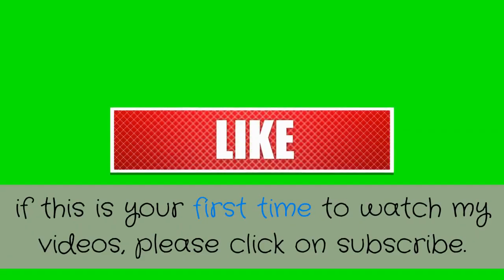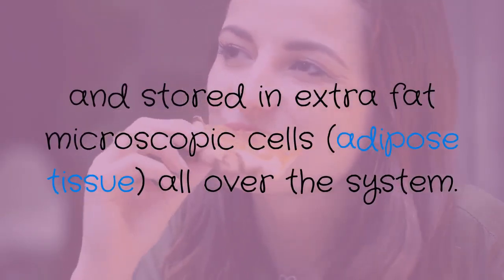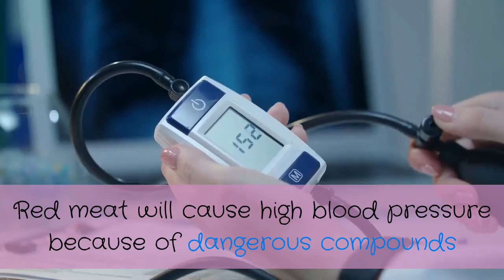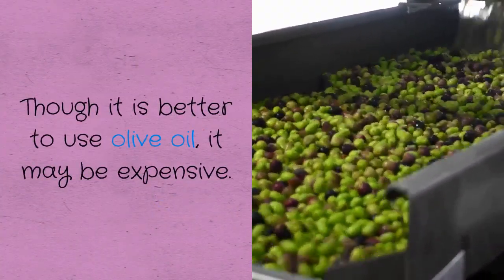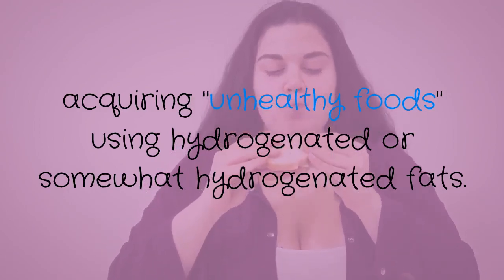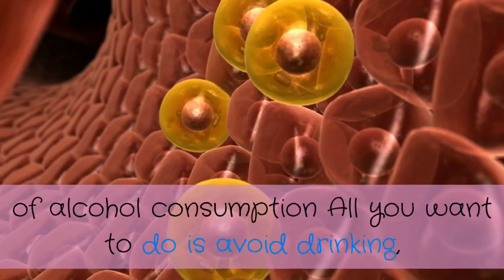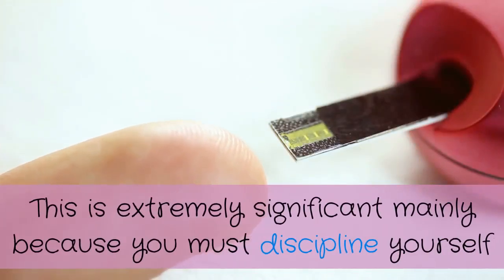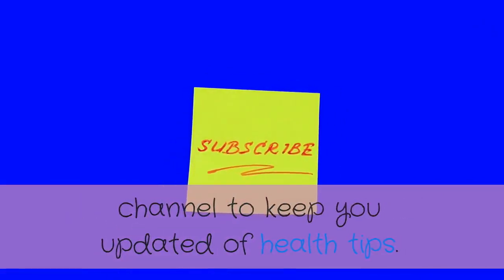fatty liver foods to avoid - foods to avoid a fatty liver - FOR A 100% HEALTHY & STRONG LIVER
fatty liver foods to avoid .
fatty liver foods to avoid - 22 mai 2018 - Fatty Liver Foods to Avoid

 2016 - fatty liver foods to eat list · foods good for liver · amazon · best foods for fatty liver · foods good for the liver
Liver Disease · Foods To Avoid · Fatty Liver Diet: 5 Foods to Avoid With Fatty Liver Disease Foods For Liver Health
22 août 2019 - Nonalcoholic fatty liver disease (NAFLD) is an umbrella term for a range of liver conditions affecting people who drink little to no alcohol  2019 - Watch next: 7 Foods To Avoid For Liver Health
foods to avoid a fatty liver.. 22 mai 2018 - Furthermore, a fatty liver diet menu will heavily restrict the consumption of refined grains patients food to avoid for fatty liver disease foods to avoid for fatty liver grade 2 fatty liver foods to avoid food to eat for fatty liver food to eat for fatty liver disease.